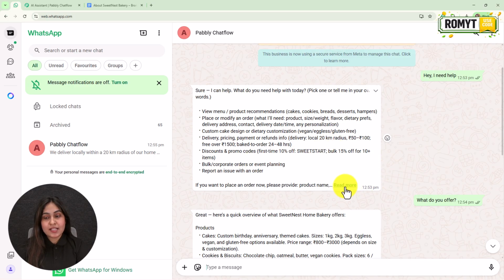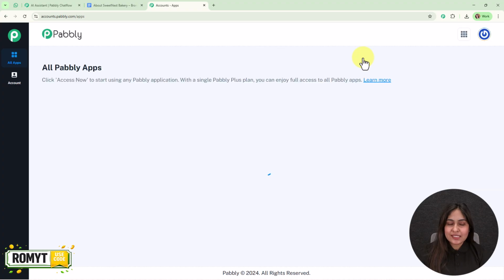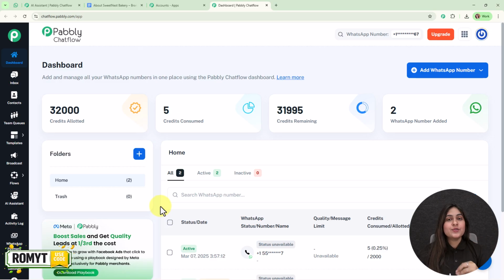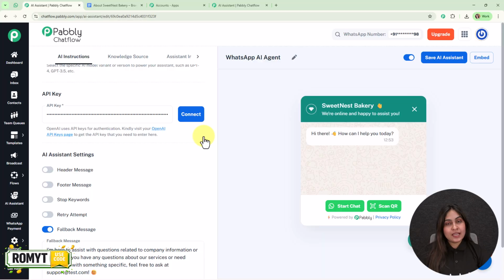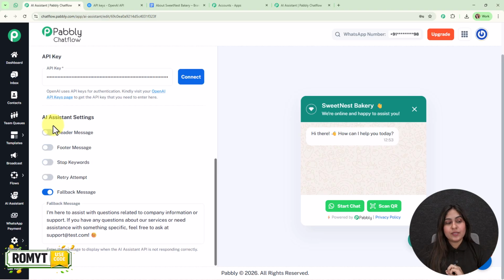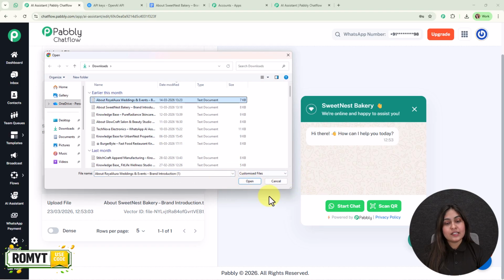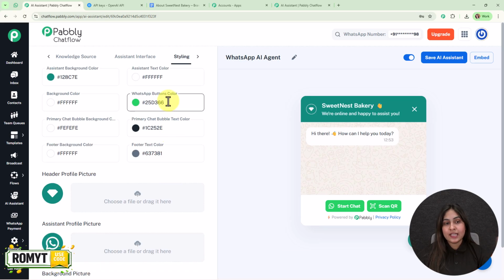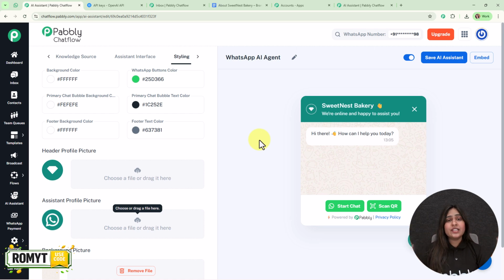Create an AI-Powered WhatsApp Assistant Easily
this tutorial explains how to easily create an ai-powered whatsapp assistant that can automatically reply to messages and handle customer conversations. it is beginner friendly and perfect for businesses that want to automate communication.
you will learn how to connect ai with whatsapp, understand customer queries, and send instant automated responses without manual effort. this helps improve response time and customer experience.
by building an ai-powered whatsapp assistant, you can manage chats 24/7, reduce workload, and create a smart communication system for your business.

🎯 Use Case:
I create an AI-powered WhatsApp assistant easily to handle incoming messages automatically. Whenever a customer sends a message, the assistant instantly replies, answers common questions, and shares relevant information without manual effort. This helps me respond faster, manage multiple conversations efficiently, and provide consistent customer support using AI.